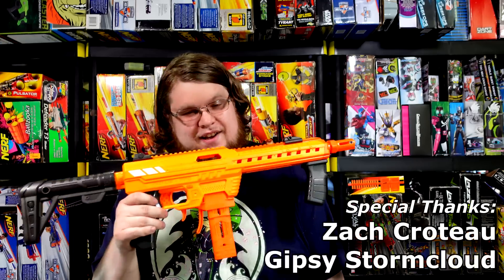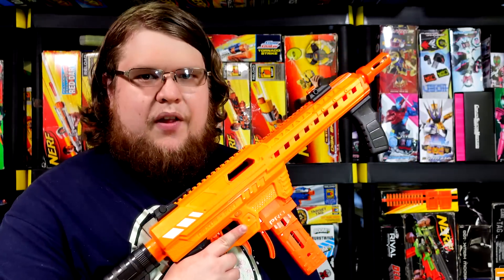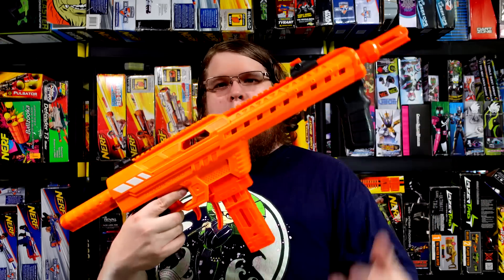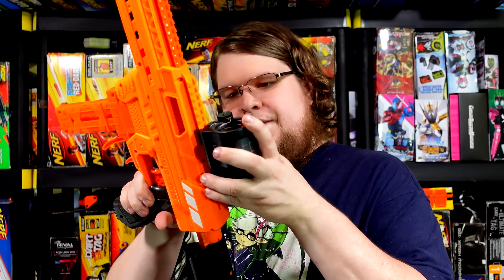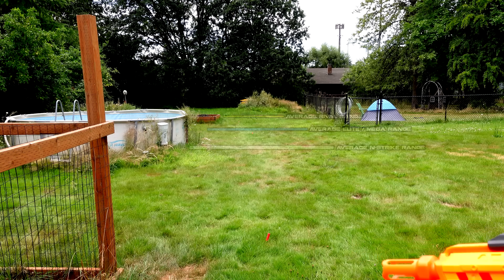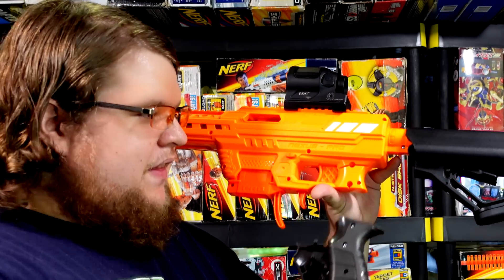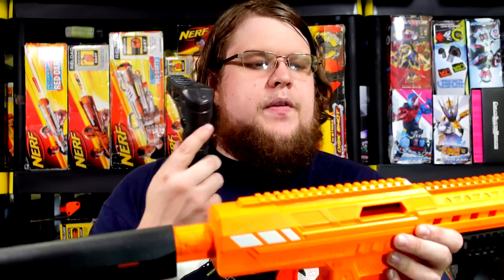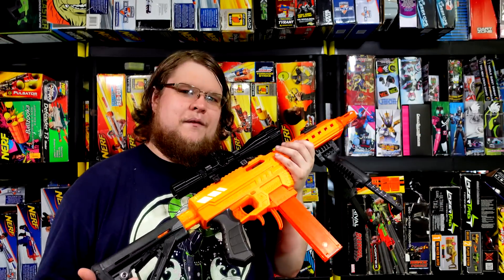IT SHOOTS NERF MEGA DARTS!?! TOP 10 ADVENTURE FORCE NEXUS PRO TIPS! (Or 11, I stopped counting)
Also shoots Ultra btw.
The Adventure Force Nexus Pro may just put NERF out to pasture. Not only is it the best stock blaster you can buy right now, it's also got a bright future when it comes to modding! Here are the TOP 10 (or 11, whatever) Tips for the Nexus Pro that makes it the BEST BLASTER YOU CAN BUY! Yes, it shoots NERF MEGA & Rivals!

If you want to buy one, it's at Walmrart at the moment in the US

WALCOMS7
1673 S. Market Blvd #10022

0:00 The Story So Far
1:10 Compared to the Dart Zone Pro
1:53 Pro Tip 1
4:36 Pro Tip 3
6:08 Pro Tip 6
9:00 Pro Tip 9
10:08 Conclusions